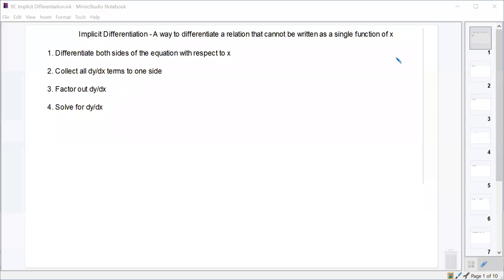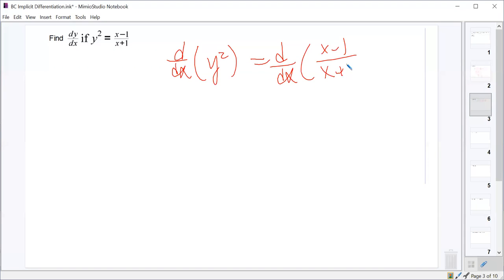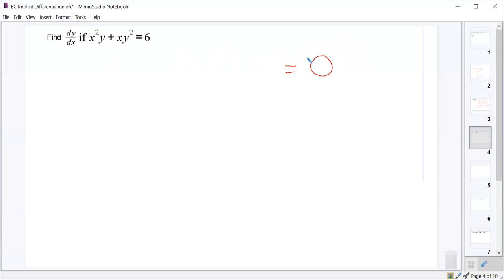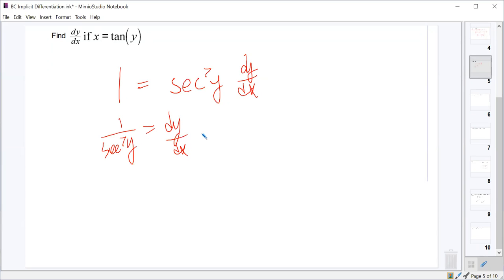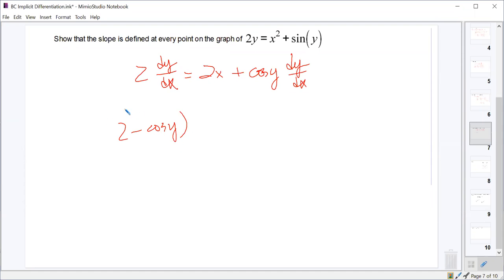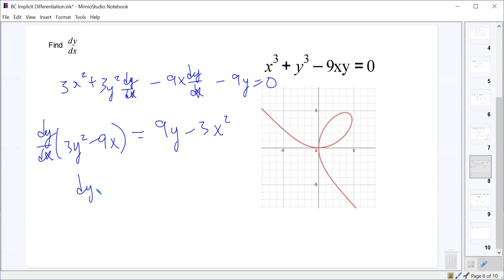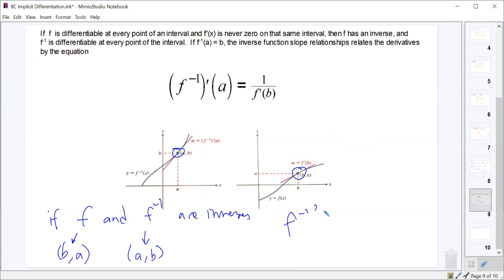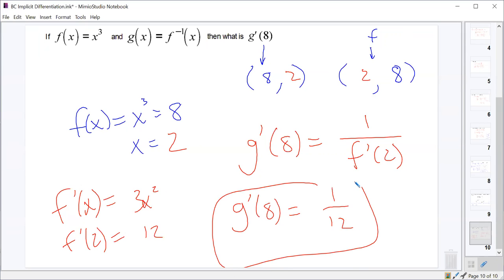11-10-20 Period 5